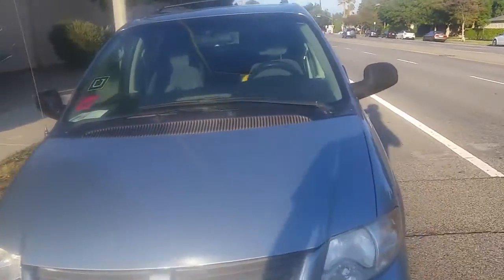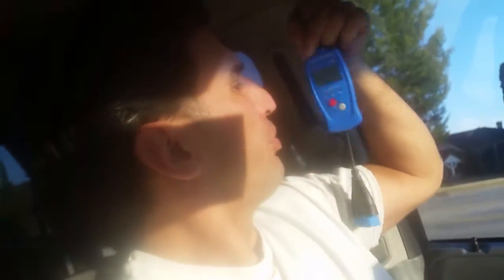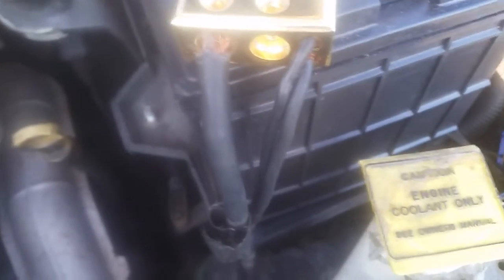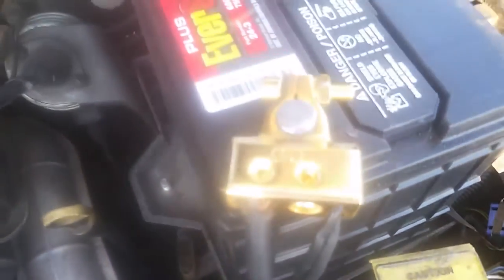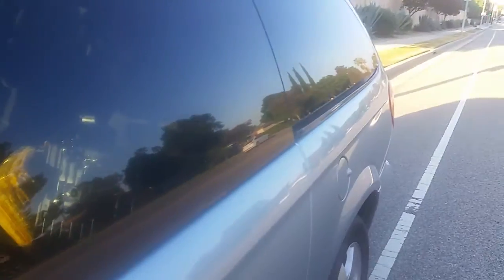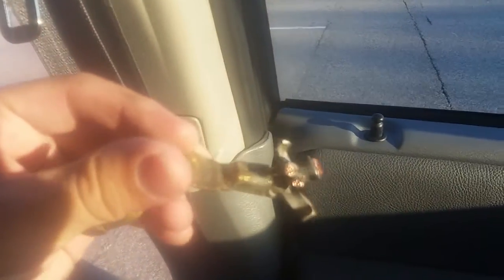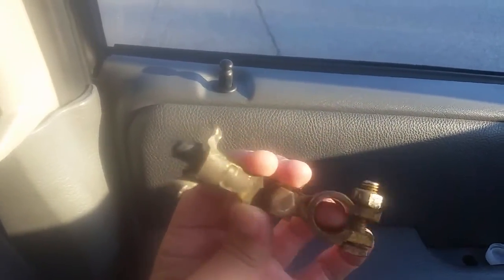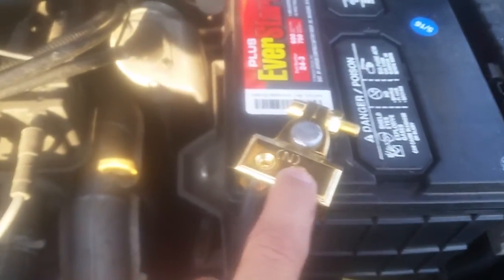Dodge caravan, the $10 fix. Part 1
Multiple trouble codes, stalling, cranks but wont start.  Sensor issue.  Intermittent problem.  Dodge grand caravan, Chrysler town and country, 2006.